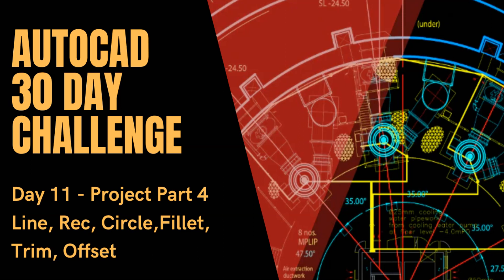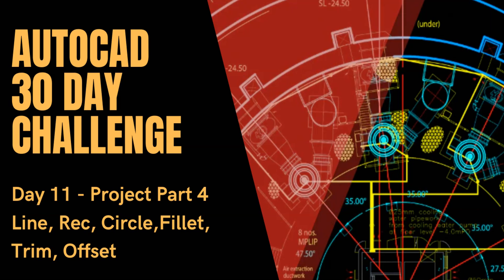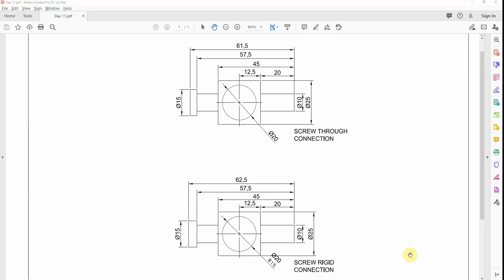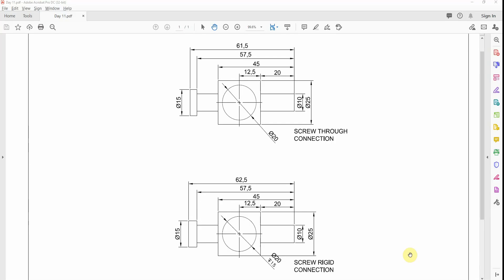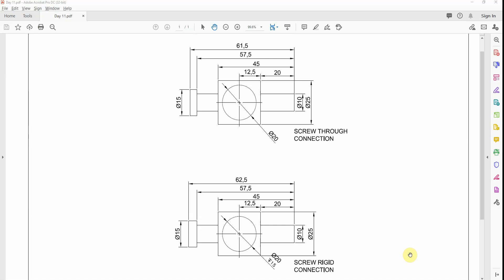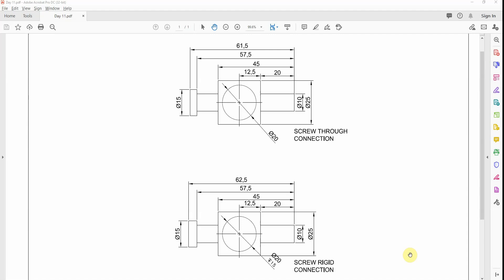AutoCAD 30 Day Challenge - Day 11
AutoCAD 2021 30 Day Challenge Day 11 - 2D CAD Technical Drawing Challenge.
In this video, I take you through the a introduction to the days challenge.  This is meant for beginners or intermediate users and those who are looking to brush up on their CAD skills and have a bit of fun.

Eleventh day of the challenge, this challenge will help you learn to use the Line, Rec, Angles, Fillet, Trim, Offset and Dims tools.